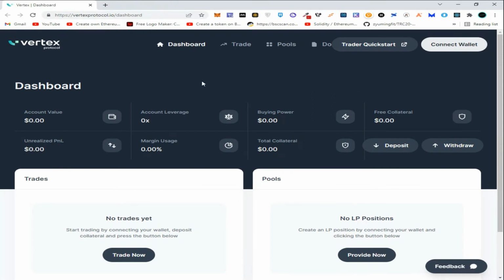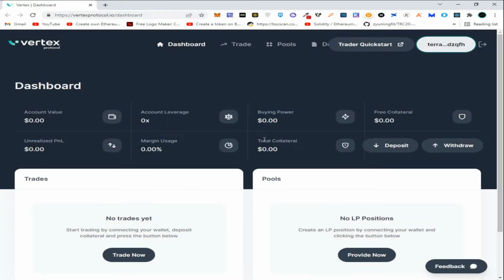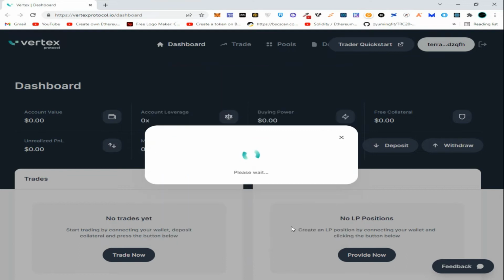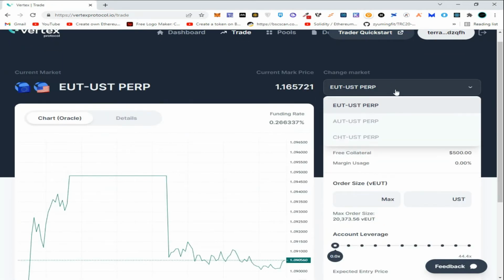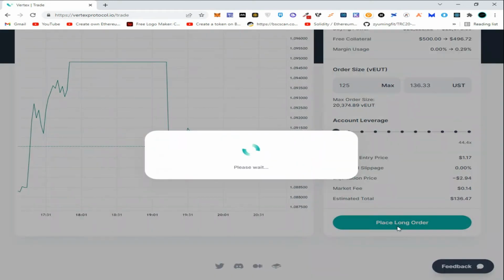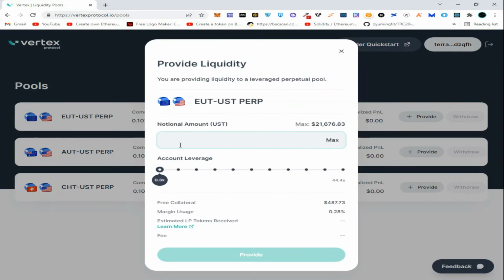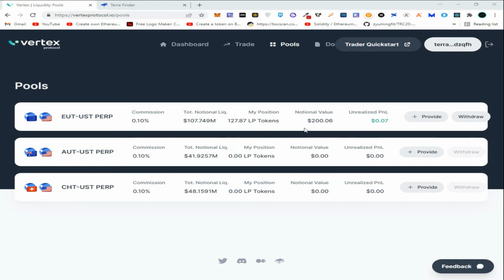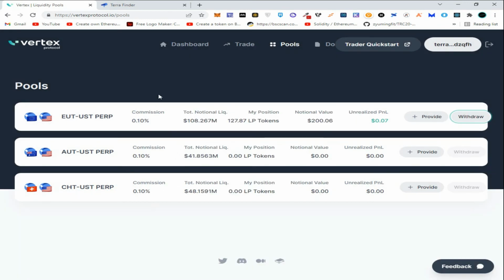100$ To 500$ Vertex Protocol (Terra) Testnet Airdrop || Upcoming Airdrop Terra Network.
100$ To 500$ Vertex Protocol  (Terra) Testnet Airdrop || Upcoming Airdrop Terra Network.